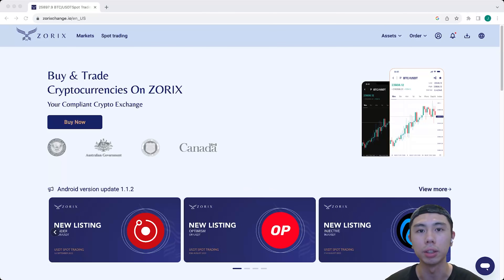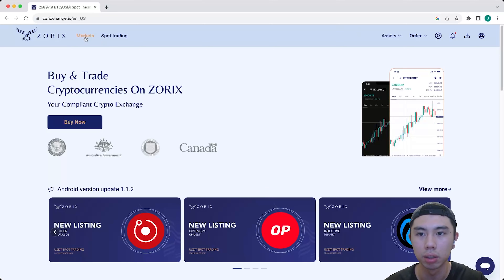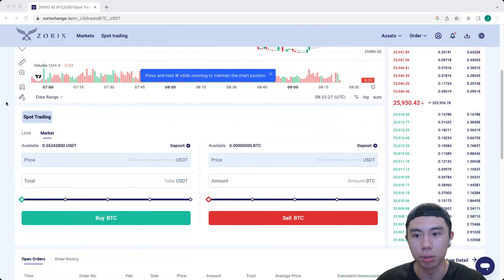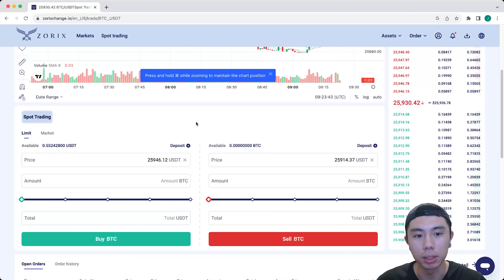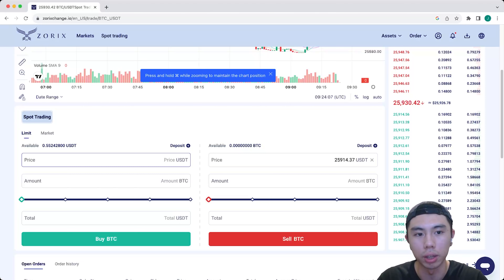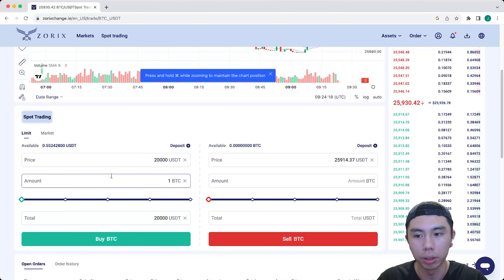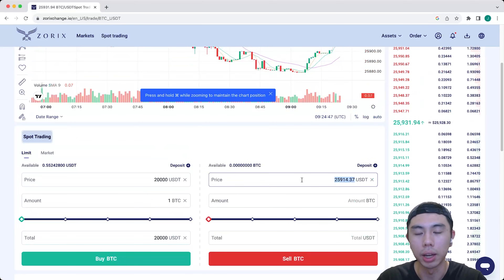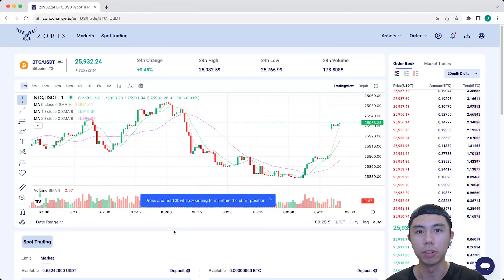ZORIX ORACLE EP2: HOW TO BUY AND SELL IN ZORIX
Welcome to Zorix Oracle, a series of educational videos curated by the Zorix team and Steven (also known as @zorixintern on X) to educate people more on cryptocurrency and blockchain.

In this video, we will briefly discuss how to buy and sell through limit and market order in ZORIX.

Start trading on ZORIX now!